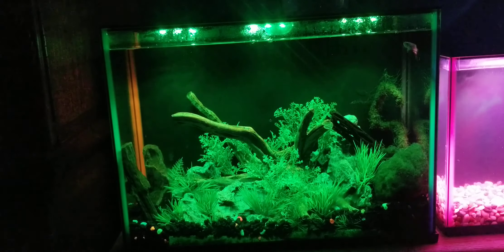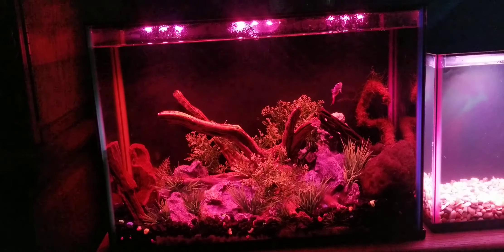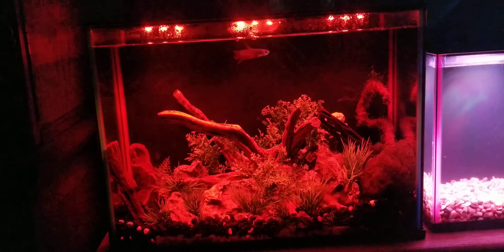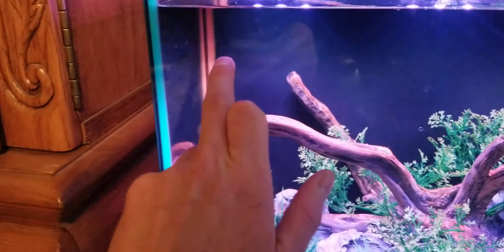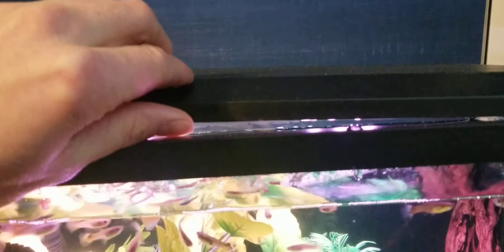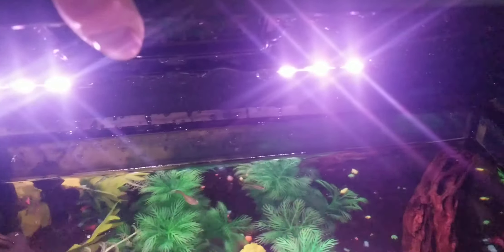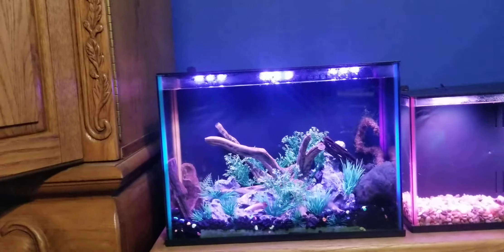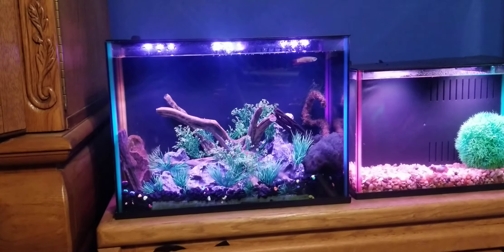Top Fin dazzle vs Top Fin Colorpop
I compare the Top Fin Dazzle aquariums and the Top Fin Color pop aquarium lines. The Dazzle line up is made of a 3, 5 and 8 gallon variants and the Colorpop lineup is a 10 and 20 gallon version lineup. I talk about the similarities and differences between the Dazzle and Colorpop.